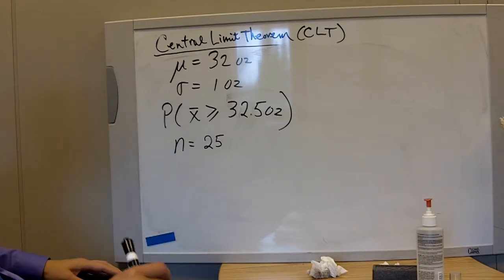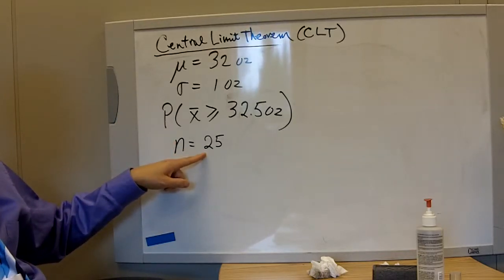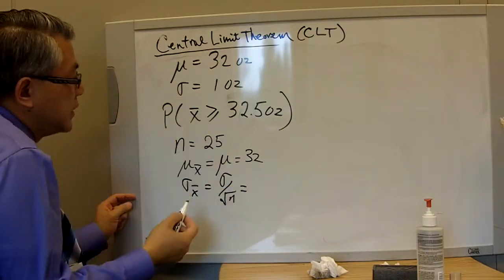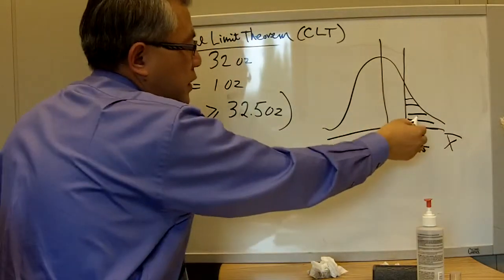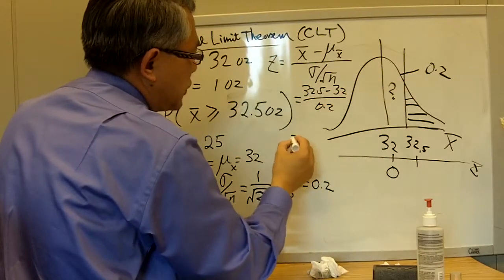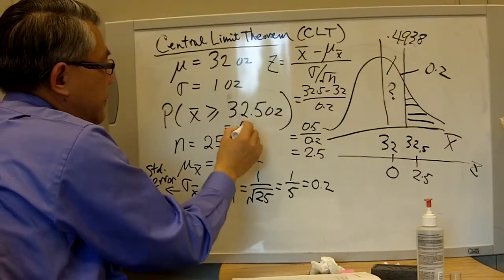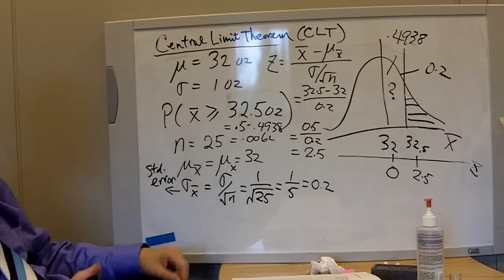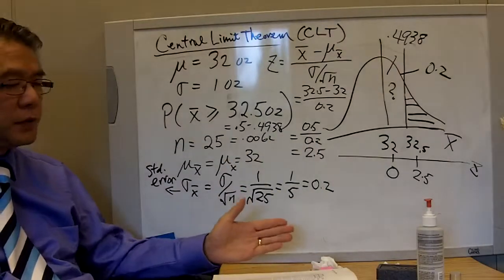Sampling Distribution of Sample Means by Dr. Caleb Chan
Determining probability of observing a certain sample mean value given population mean and standard deviation.